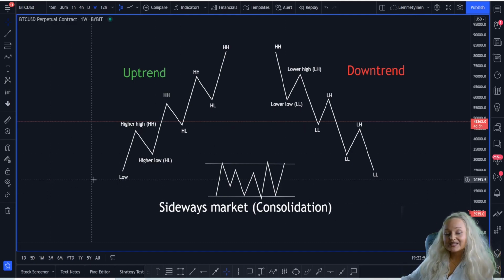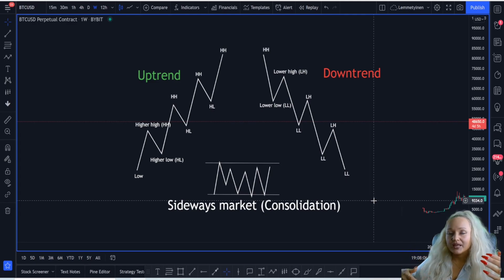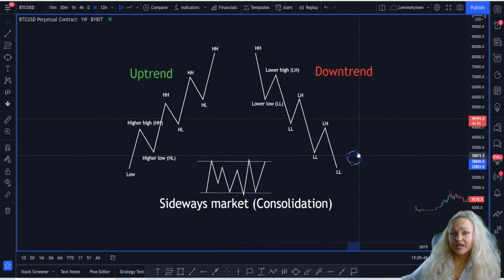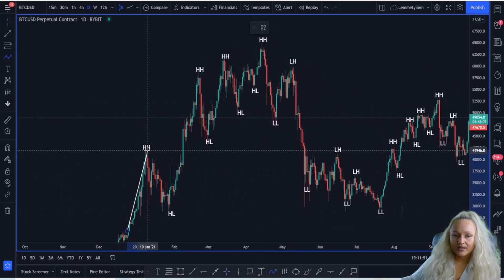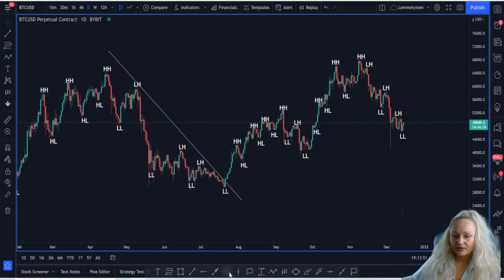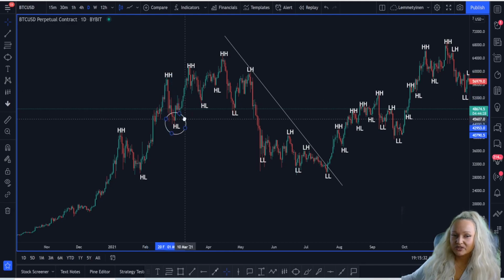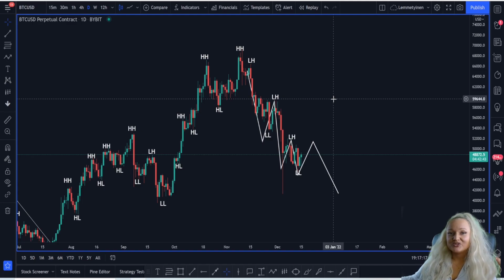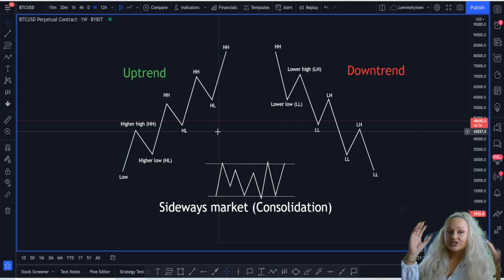MARKET STRUCTURE PART 1 ON BITCOIN EXPLAINED. (Must watch...)